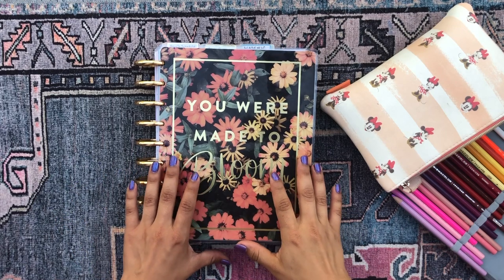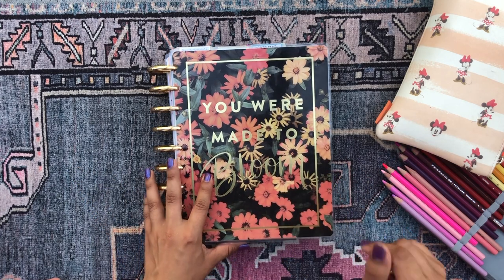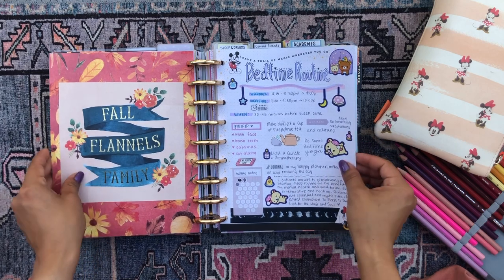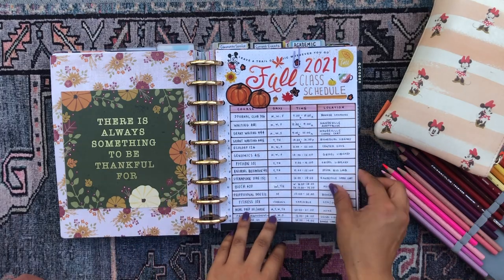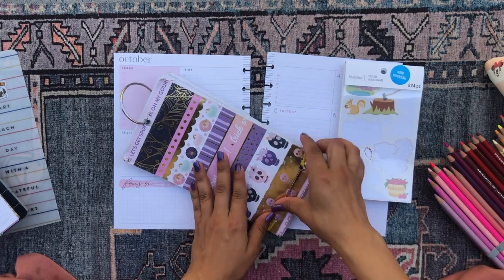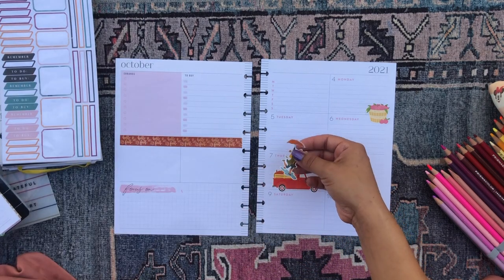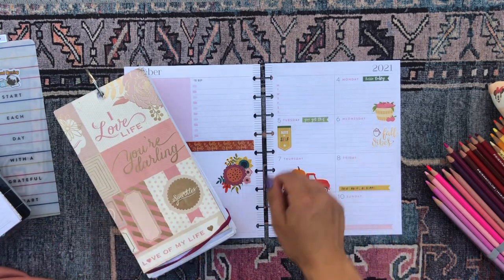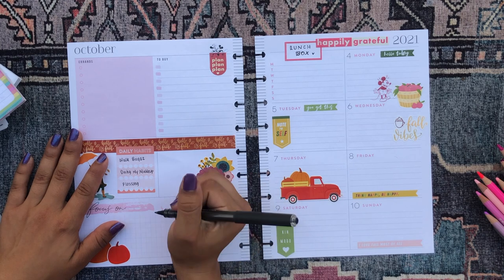Household Planner 🏡 | Happy Planner Dashboard PWM | Plan with Me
💌💌💌  Hello Beautiful!  💌💌💌

YAY. I've been meaning to do a household planner for a while and I finally got around to it. I love my household planner, it has helped me to get my household running smoothly. It motivates me to do chores and meal prep! The dashboard layout is really wonderful and super different from most of the Happy Planner's layouts, I highly recommend this layout for your everyday household chores!

daniela